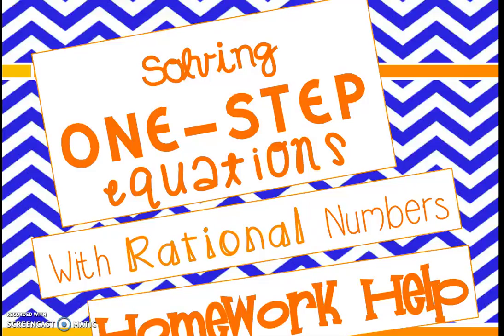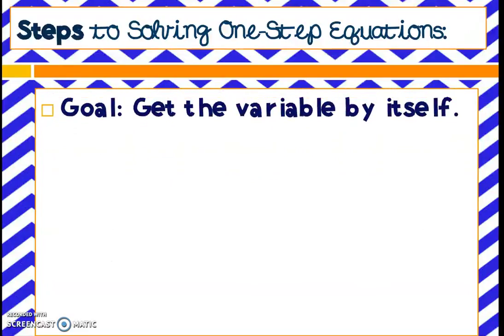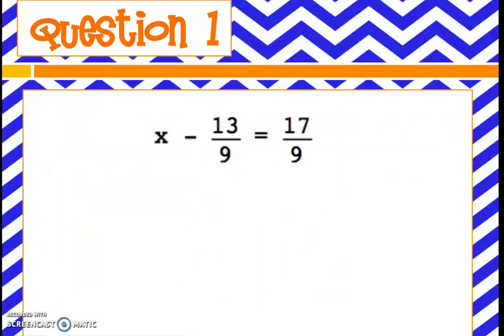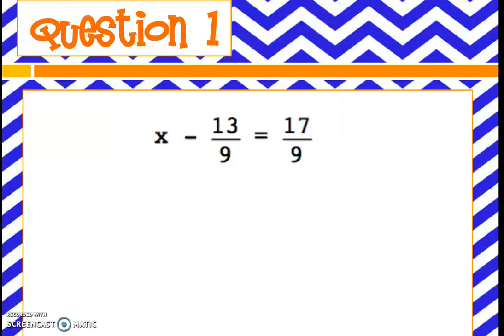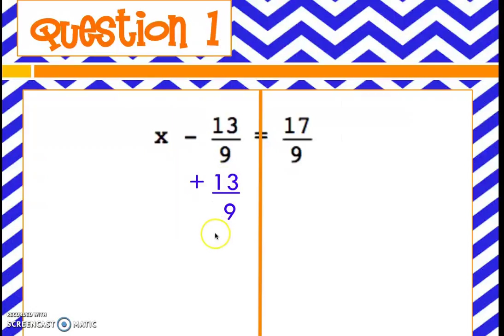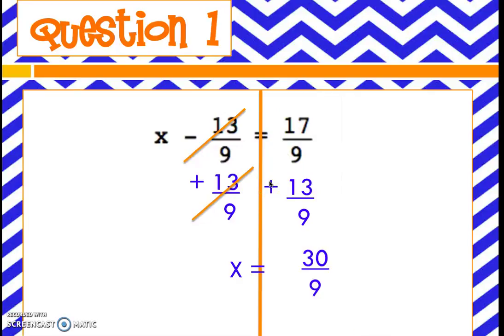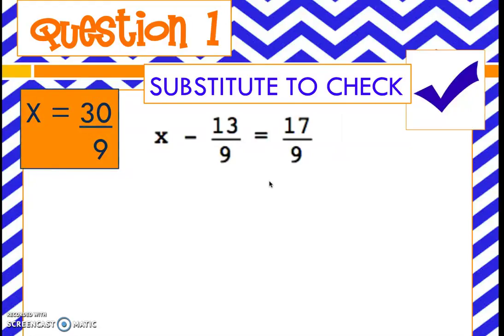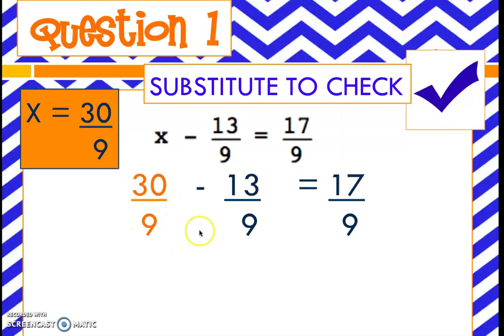1 Step with Rational Numbers HW Help